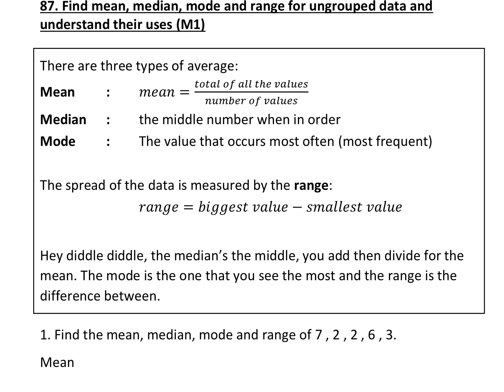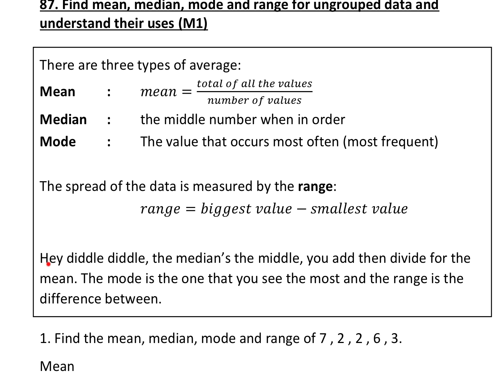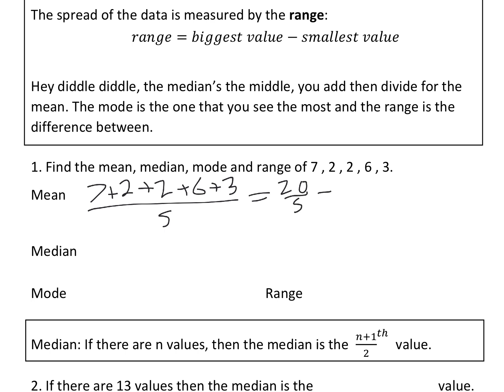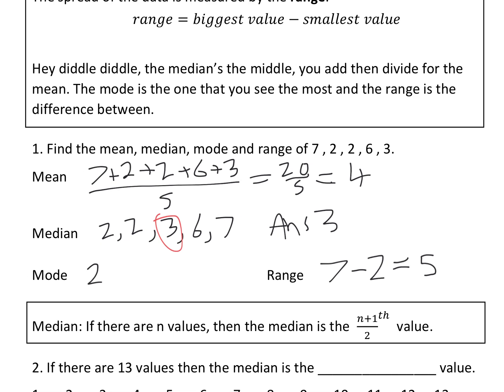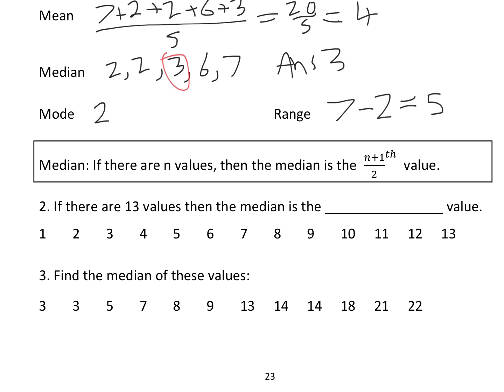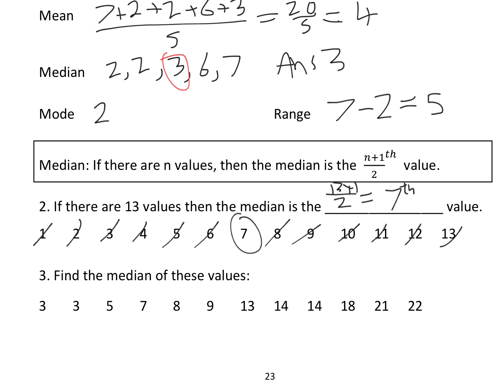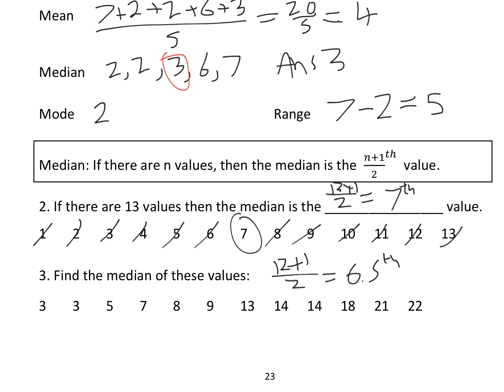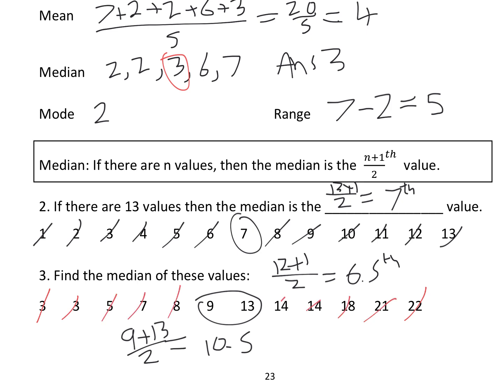Year 11 87. Find mean, median, mode and range for ungrouped data and understand their uses (M1)